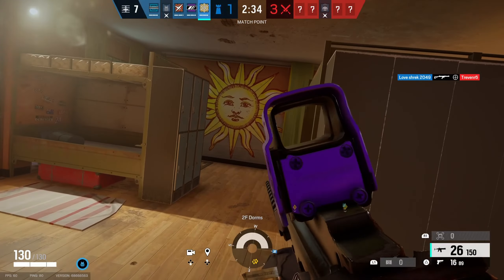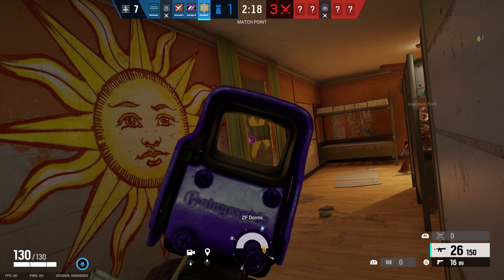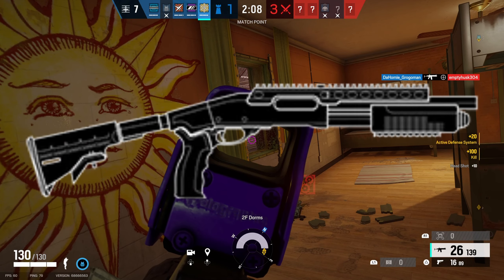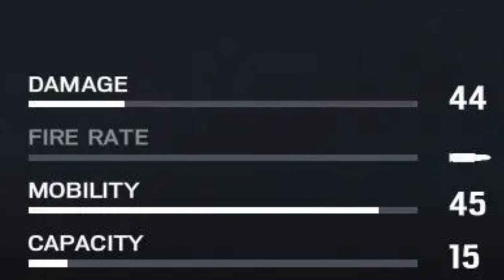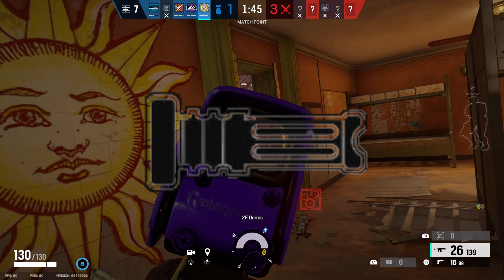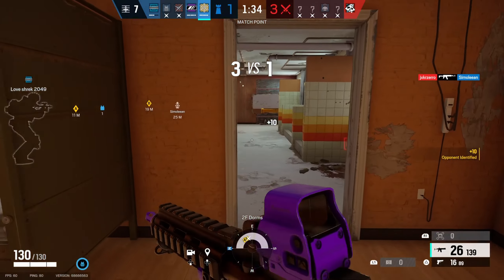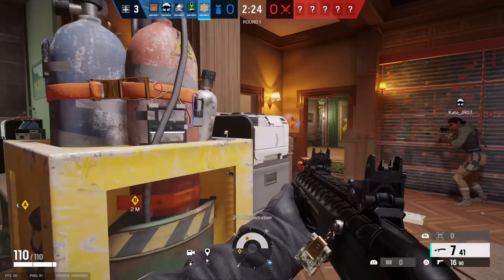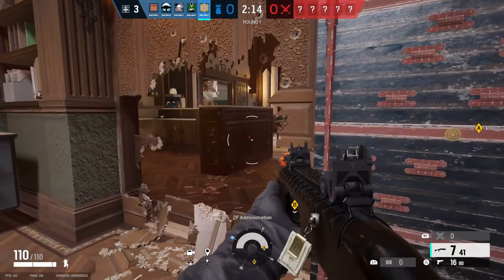Jäger.EXPLAIN (Rainbow Six Siege)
Learn how to play Jager

Music
Dragon Ball Z Dokkan Battle: TEQ Super Saiyan Vegeta Active Skill OST